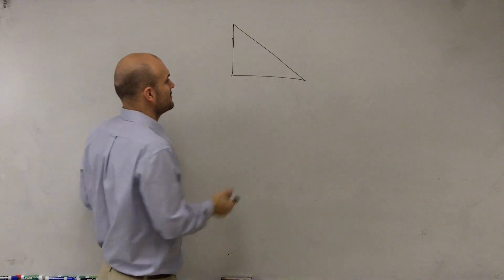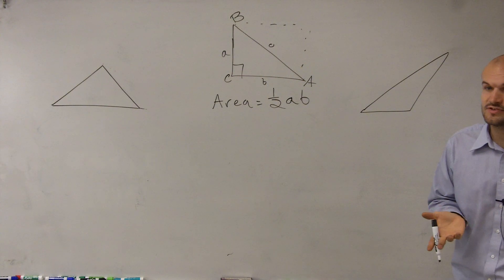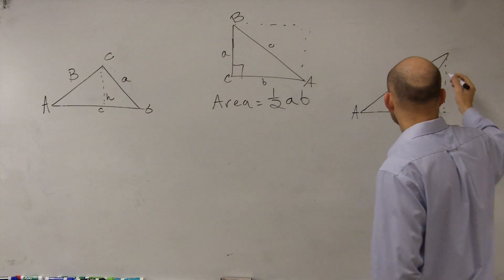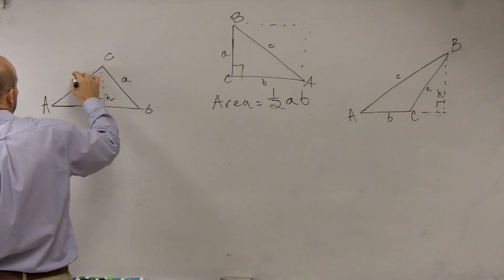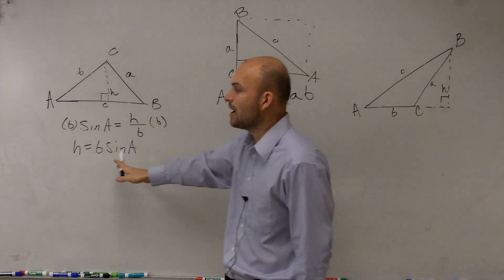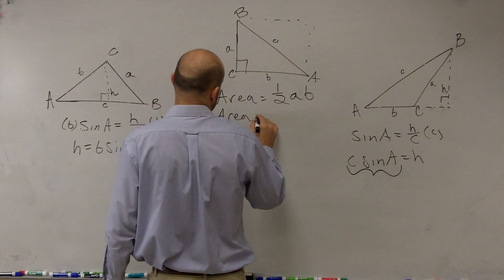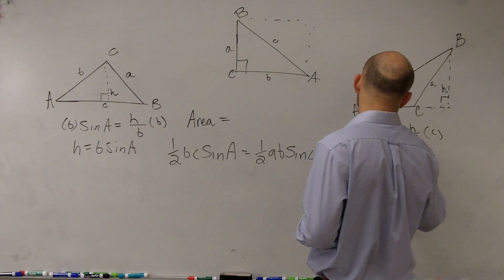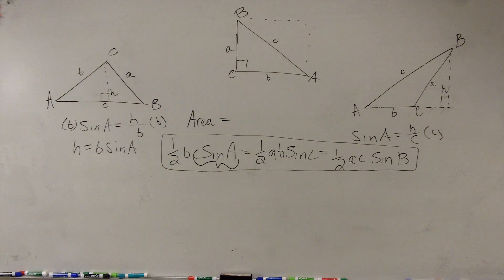How to find height and understand the formula for area of an oblique triangle